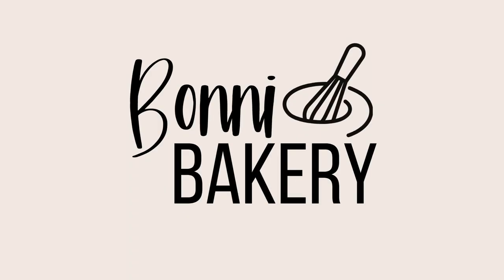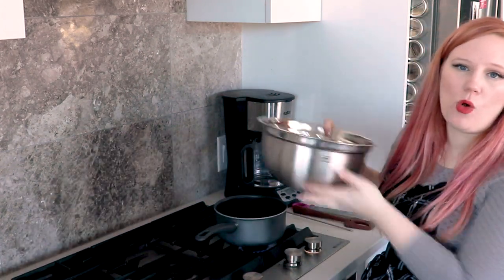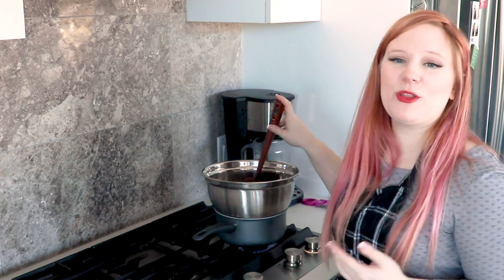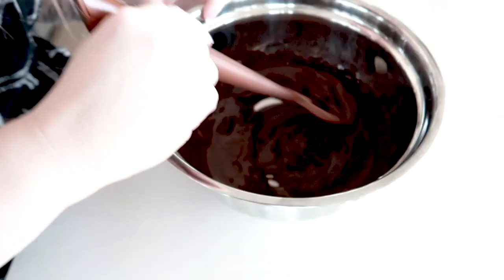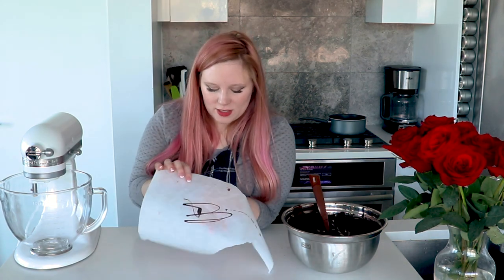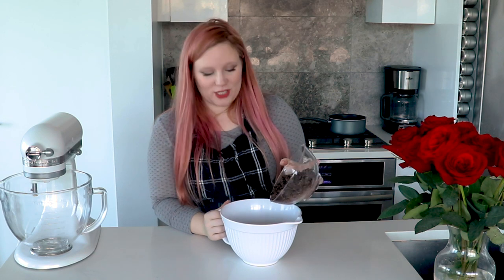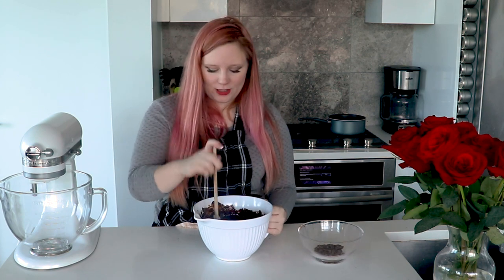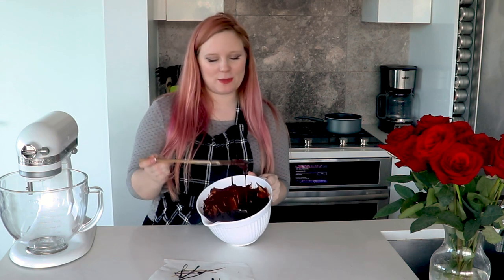How to Temper Chocolate Easily at Home | Bonni Bakery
Tempering chocolate does not have to be difficult!  You can tempter chocolate easily at home without a thermometer in your microwave!  Get wonderfully tempered chocolate for desserts, filled chocolates and decorations using this simple tempering method.  I show both the traditional tempering method using a candy thermometer and a microwave tempering method with no thermometer!  Get beautiful, shiny chocolate with that classic 'snap' with this easy, temper at home method.

Let's be friends on instagram!

Skip ahead:
00:00 - Goofy intro
00:34 - Traditional Method with Thermometer
05:46 - Microwave Method without Thermometer